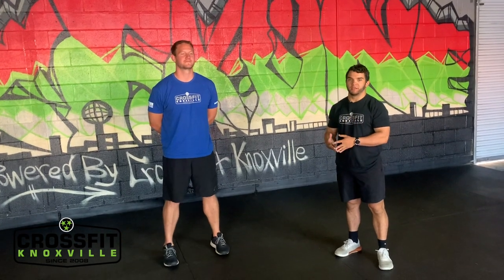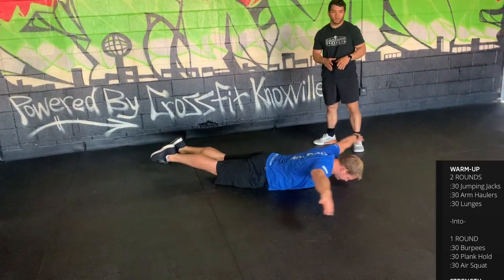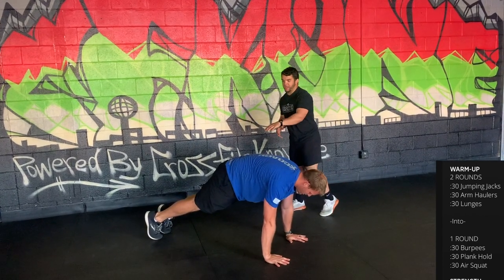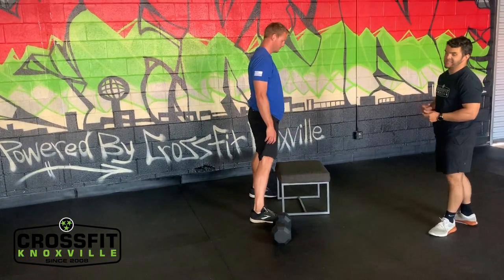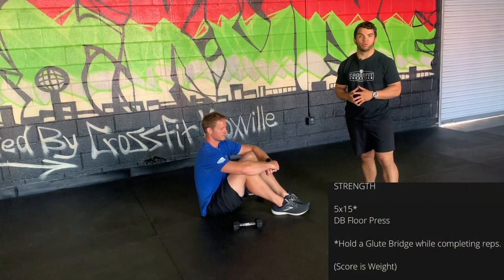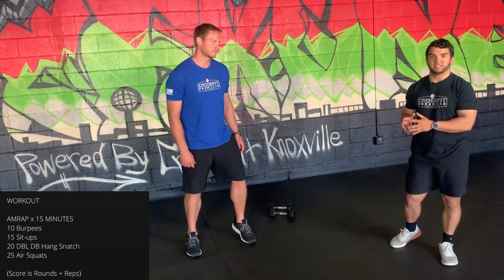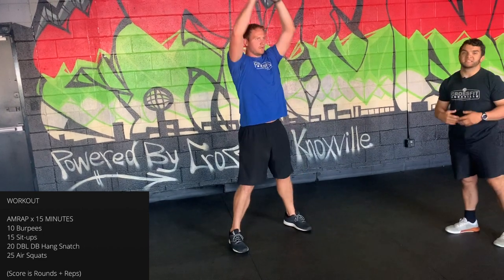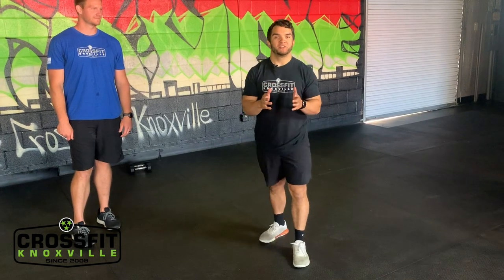CFK Power #26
Warm-up
Warm-up
2 ROUNDS
:30 Jumping Jacks
:30 Arm Haulers
:30 Lunges

-Into-

1 ROUND
:30 Burpees
Strength
Bench Press (4x5)
4x5*
Bench Press

*Keep weight moderate all sets.
Strength - HOME
Metcon (Weight)
5x15*
DB Floor Press

*Hold a Glute Bridge while completing reps.
Workout
10 Burpees
15 Sit-ups
20 Slam Balls (20/15) or Plate Ground-to-Overhead (35/25)
25 Air Squats
Workout - HOME
10 Burpees
15 Sit-ups
20 DBL DB Hang Snatch
25 Air Squats